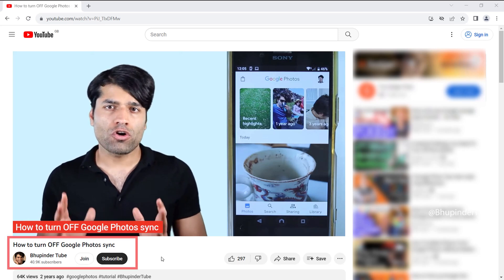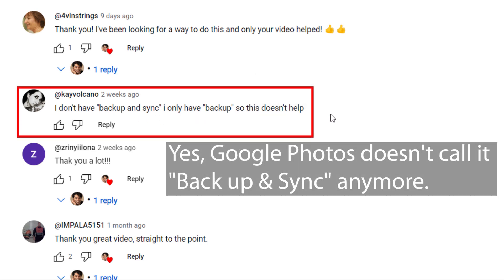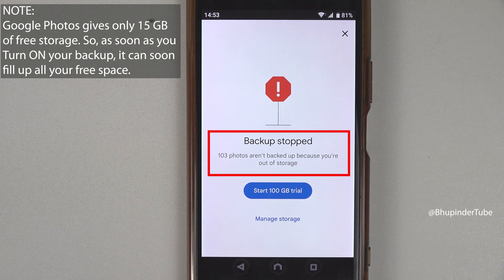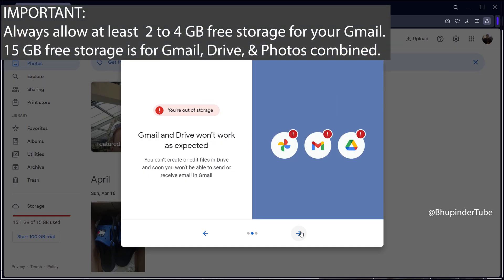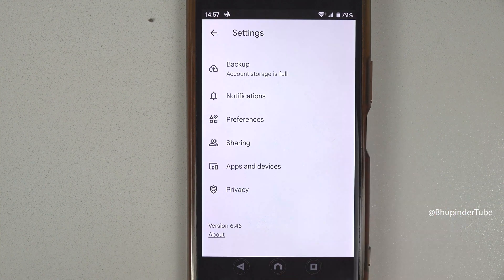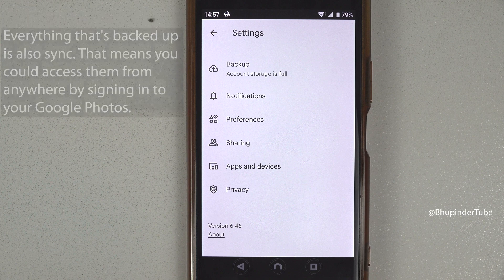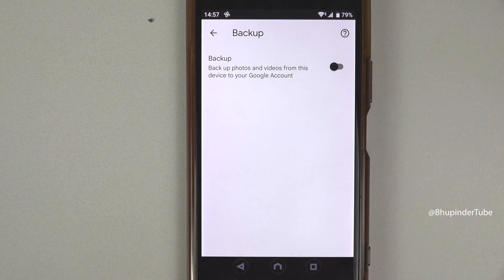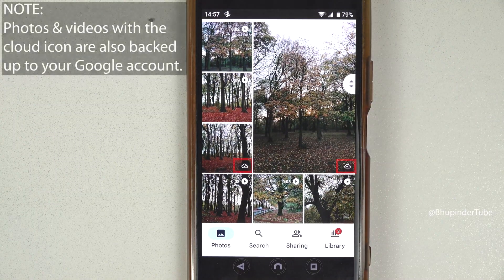How to turn OFF Google Photos sync 2024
If you turn ON backup on Google Photos on your phone, soon your 15 GB of free space will be used up. So, watch this quick tutorial to learn how to stop Google Photos backup & sync!

A few years ago I made the same video but some of the viewers couldn't find the correct settings because Google has recently changed of the names of the settings. Always ask all your questions in the comments, I read all the comments!
Yes, Google Photos doesn't call it "Back up & Sync" anymore.

🔴 Now that you've turned off the backup, I suggest you to watch 👉 How to delete Google Photos without Deleting from Phone . In the same video, you'll also learn why your photos & videos are still on your Google Photos after turning off the backup!

NOTE:
On iPhone, Google Photos app is called "Google Photos" & on Android Phones, it's called "Photos"

NOTE:
Google Photos gives only 15 GB of free storage. So, as soon as you Turn ON your backup, it can soon fill up all your free space. This then can take your Gmail and other Google services out of action.

IMPORTANT:
Always allow at least  2 to 4 GB free storage for your Gmail.
15 GB free storage is for Gmail, Drive, & Photos combined.

Everything that's backed up is also sync. That means you could access them from anywhere by signing in to your Google Photos.

These are the same photos from Google Photos on a browser on a computer.

After turning OFF the backup, your photos & videos that were already backed up will remain in your Google Photos cloud.

NOTE:
Photos & videos with the cloud icon are also backed up to your Google account.

IMPORTANT:
Deleting photos & videos from Google Photos but keeping them on your phone isn't as simple.